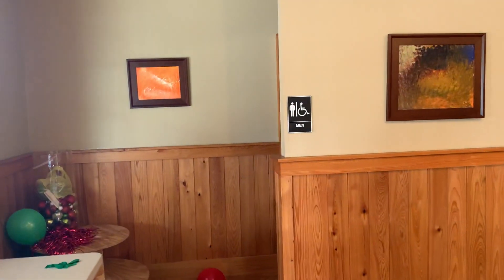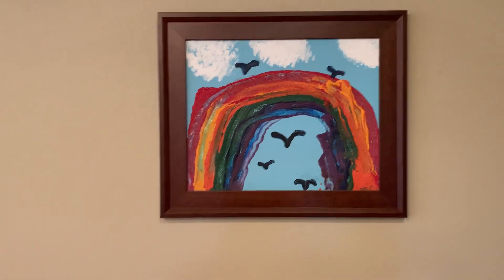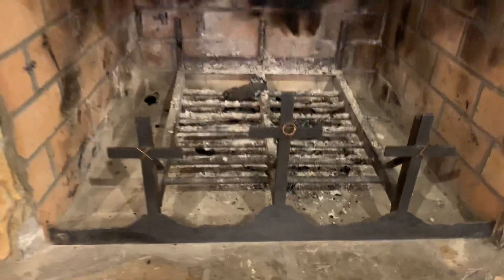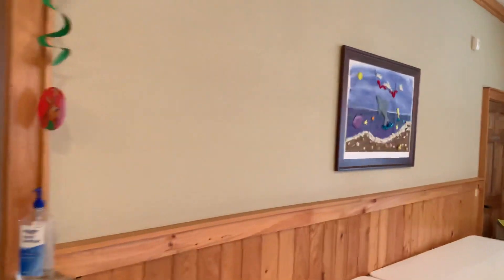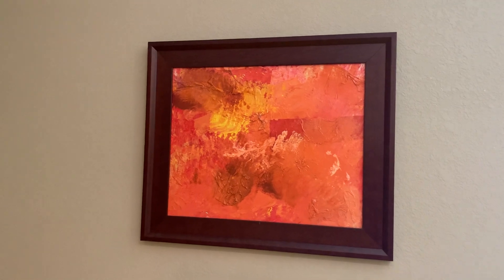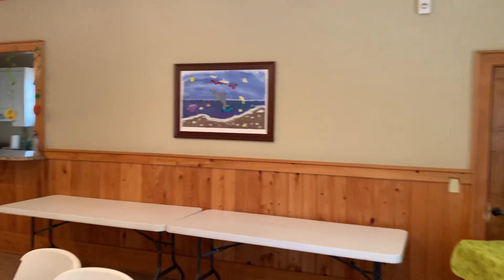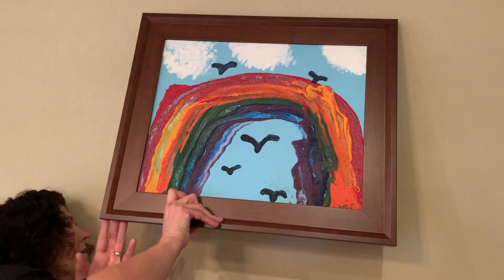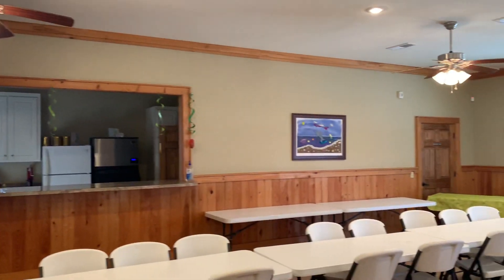FINGER PAINTINGS BY FARMER BRADLEY!! (DESPITE DEAFNESS & BLINDNESS)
Showing farmer Bradley’s Art work he finger painted while he was still in middle school and high school after he went blind at 7 years old. Bradley is legally deaf and blind. We proudly display these in our fellowship hall at our church (Flat Creek Freewill Baptist!!